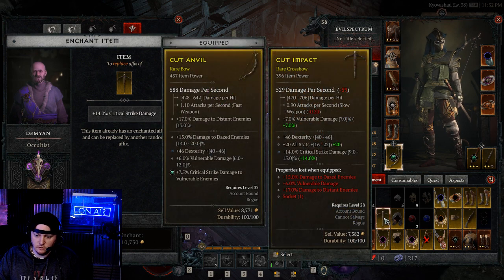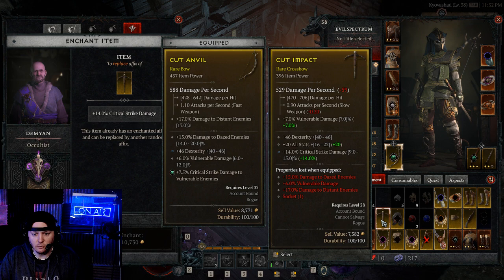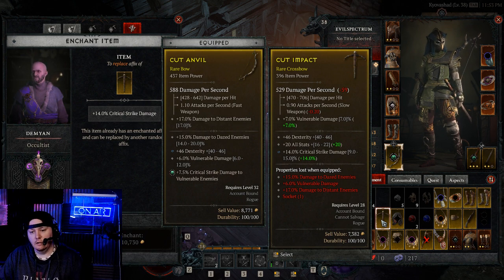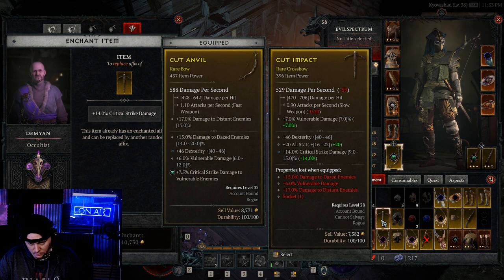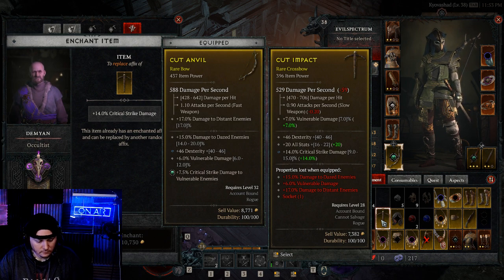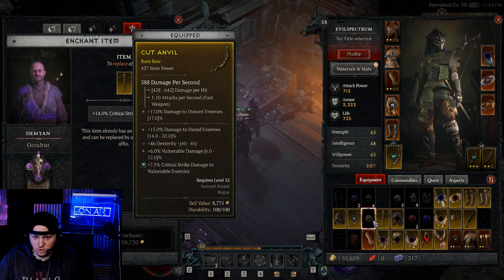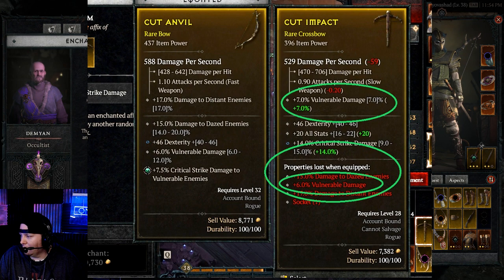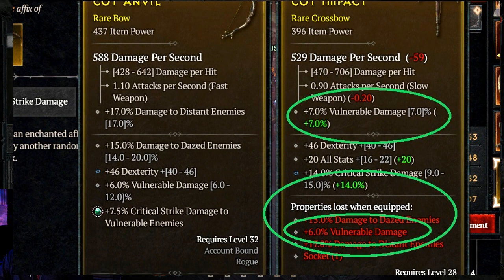DIABLO IV is this ITEM BROKEN ? Am I a MORON ? ( SEASON 1 BUGGED ? )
DIABLO IV  is this ITEM BROKEN ? Am I a MORON ? Bugs glitches and more
i found so many problems